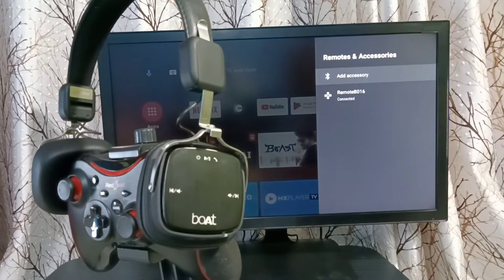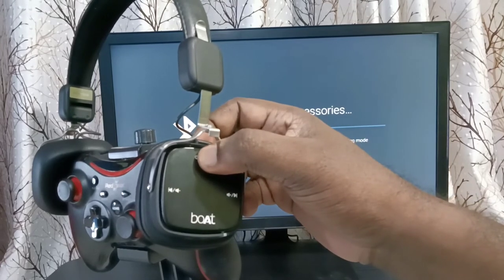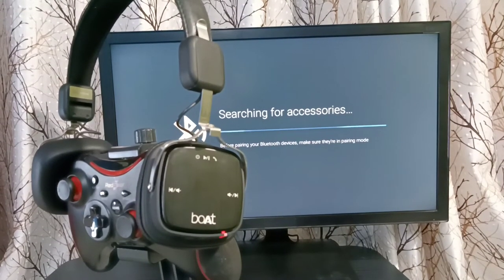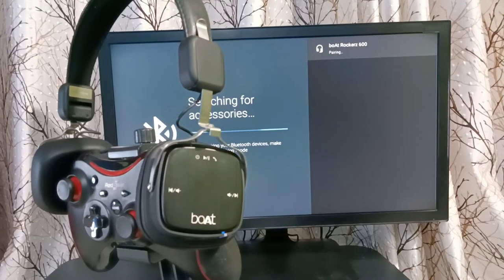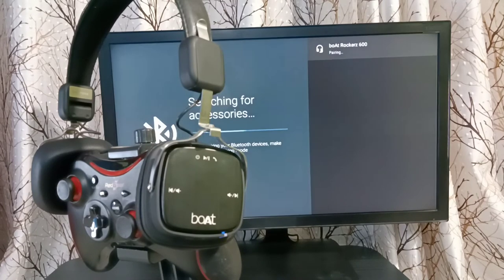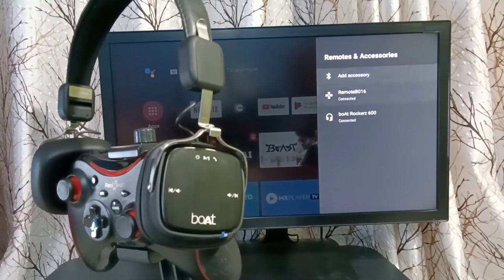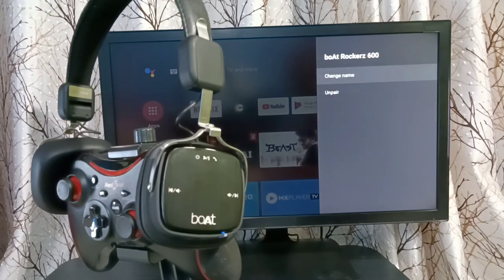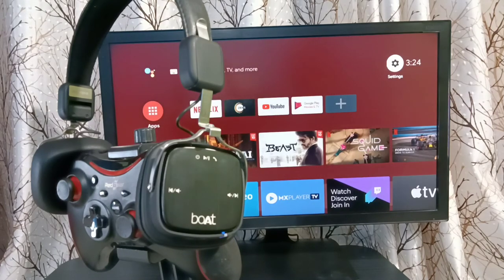iFFALCON Android TV : How to Connect Bluetooth Devices Headphone/Earphone/Speaker/Soundbar